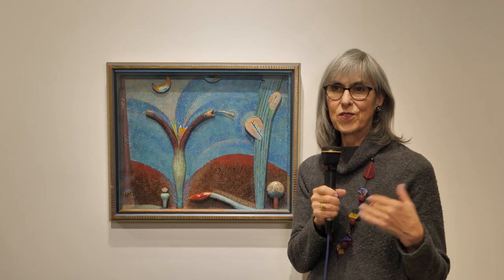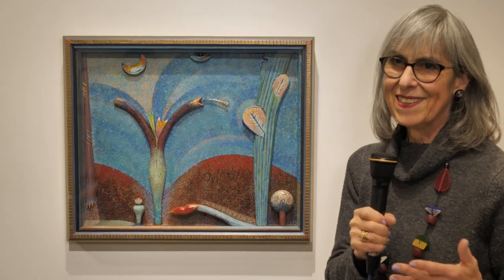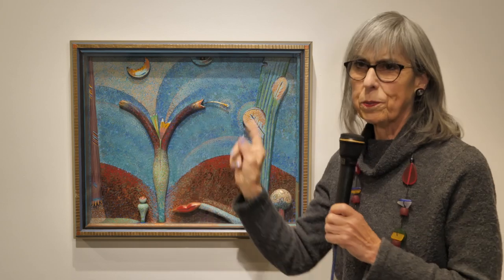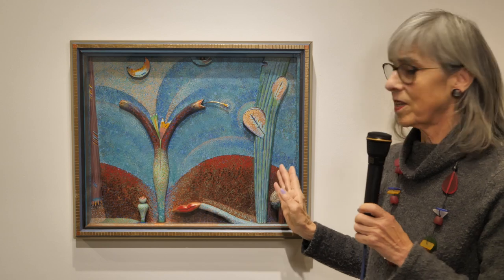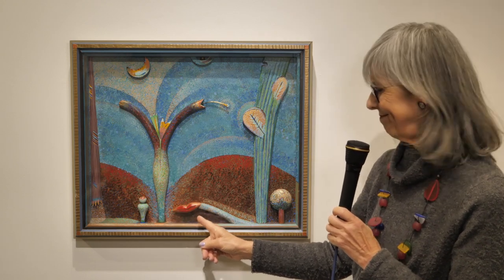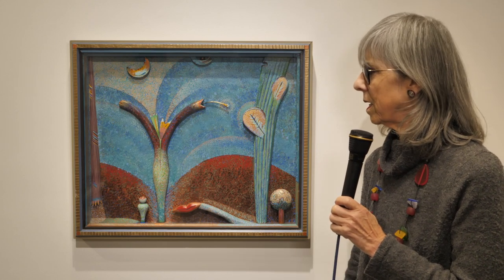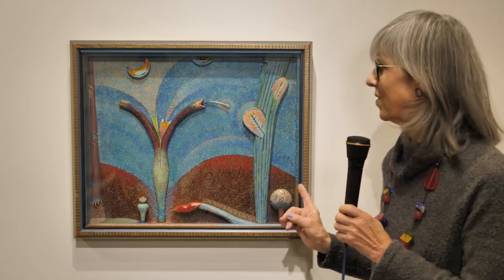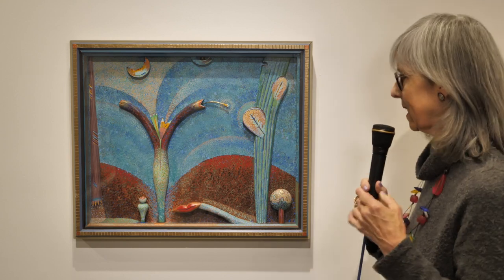In the gallery: Tommy Simpson's Jubilee Hollow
Tommy Simpson
Jubilee Hollow
Acrylic paint, carved wooden panel

"I have created many two-dimensional paintings, as well as three-dimensional objects. I thought that it would be fun to combine the two ideas into a landscape picture. To do as Mother Nature has done. So, if you're quiet and sit for a while, a tree may speak to you as it did to me."

This exhibition explores and celebrates creativity, using as a foundation the work of acclaimed artist Tommy Simpson. Best known for his furniture, Simpson also uses invention and humor in many other media and formats, including textiles, ceramics, gouache, prints, poetry, and prose. Simpson’s pieces do away with conventions, reimagine form and present the world from a fresh perspective.

Since his MFA from Cranbrook Academy in 1964, Tommy Simpson has been in more than 100 exhibitions and is currently in the collections of major institutions such as the Philadelphia Museum of Art, The Boston MFA, the Museum of Arts and Design in New York City, the Renwick Gallery of the Smithsonian Institution, the Fuller Craft Museum in Brockton, Massachusetts, and the Racine Art Museum in Racine, Wisconsin.

Video produced by Shock City Studios.